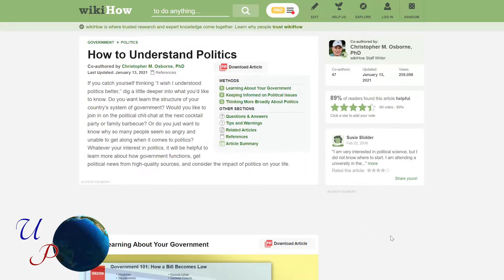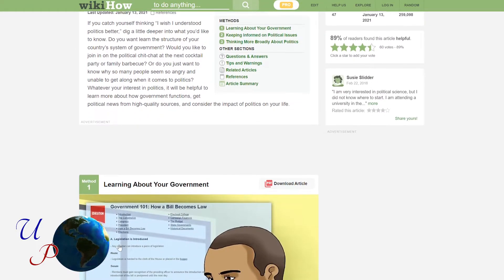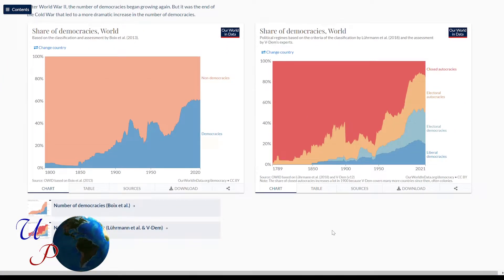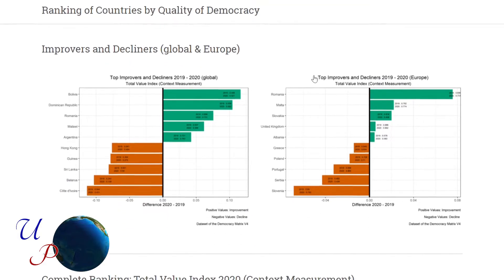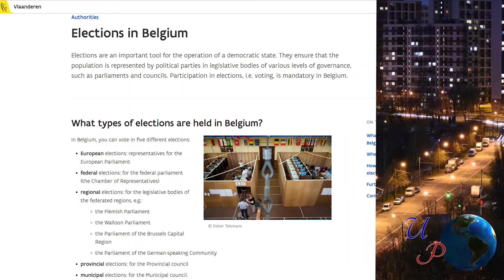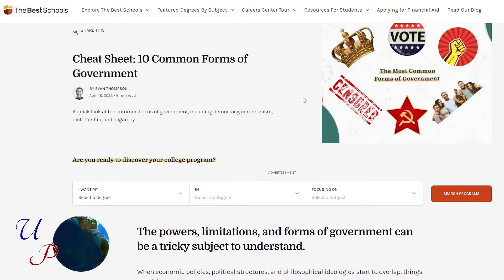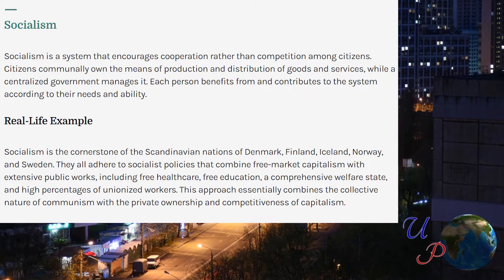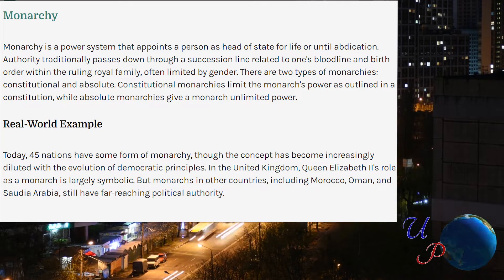A Student's Guide on How to Understand the Political System of Any State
This is A Student's Guide on How to Understand the Political System of Any State, an introduction to a series of videos that you can look at to have a general comprehension on how to evaluate the different institutional settings existing worldwide. This video focuses on what many sources get wrong in explaining political systems to students. Let’s start from the basics and follow me UP!

Learning Objectives
The questions to ask yourself before evaluating the specificities of any state

Timestamps
00:00 Introduction
00:37 Understanding Any Political System
01:05 The First Question to Answer
02:03 Websites to Verify It
02:24 Why Do You Do This?
03:32 A Bad Example
05:23 The Second Step
06:00 Conclusion

References

Acknowledgments
The background picture of the thumbnail is by Suzy Hazelwood from Pexels